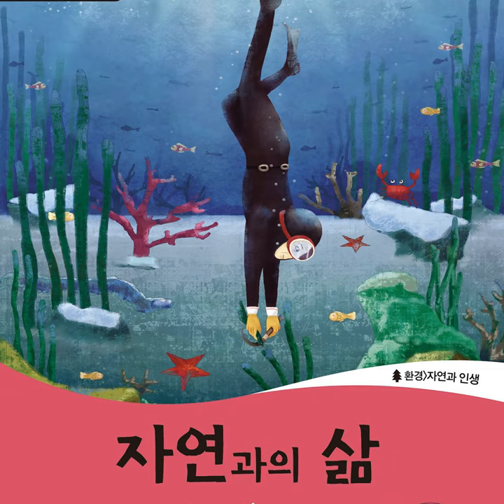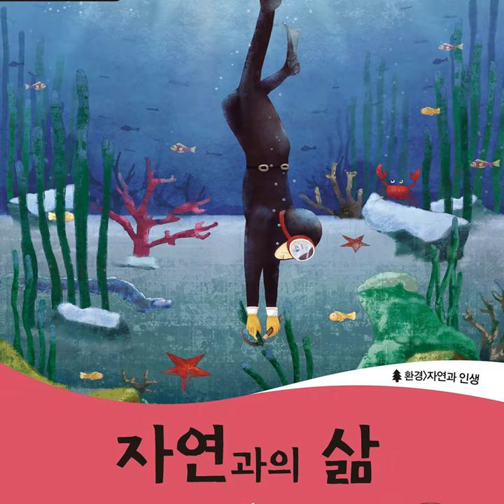The Persimmon Tree. Chapter One. The Little Tree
The Persimmon Tree. Chapter One. The Little Tree · DARAKWON

Wise & Wide 4-1. Living with Nature